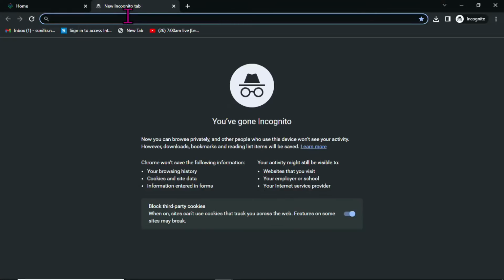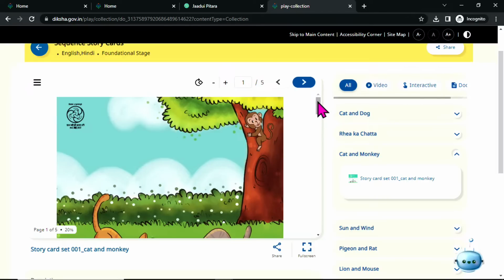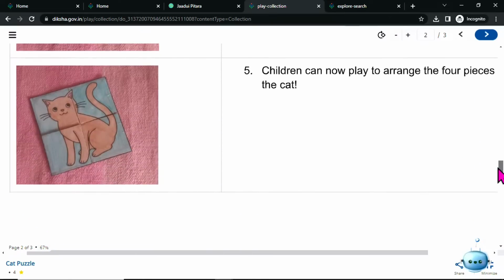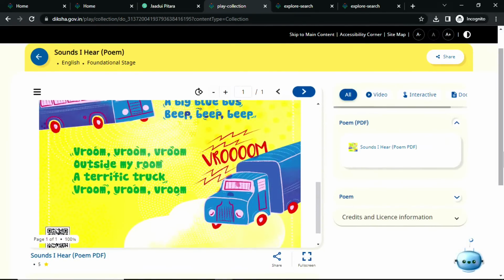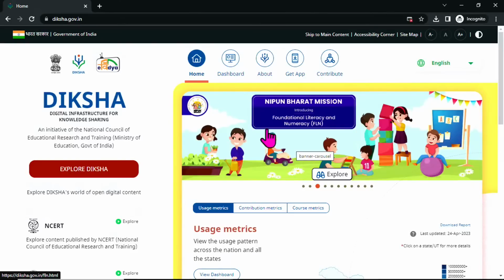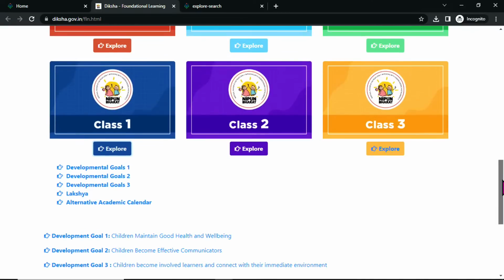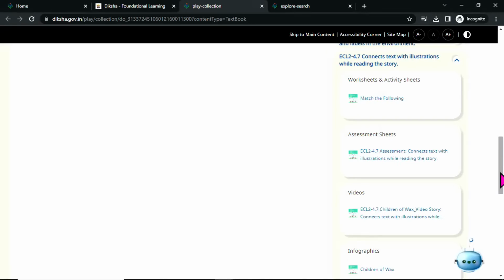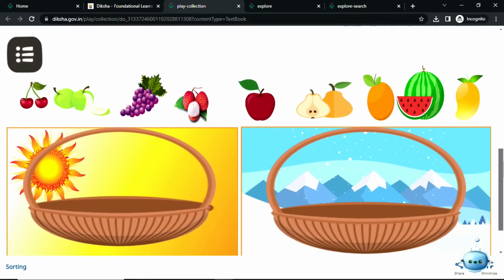Series on : - Digital Initiatives in Education Digital Jaadui Pitara and FLN Resources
Series on : - Digital Initiatives in Education
Digital Jaadui Pitara and FLN Resources : Pedagogical Uses for Learning, Teaching and Assessment

CIET-NCERT organizes webinars on the areas related to ET and ICT, from 4:00-5:00 pm.

The webinars may be viewed on:

1. DD Free dish channel

2. Zee Dish TV Channel #2022 to 2033 ( PM eVidya  Class 1 to  PM eVidya Class 12)

3. Jio TV Mobile App